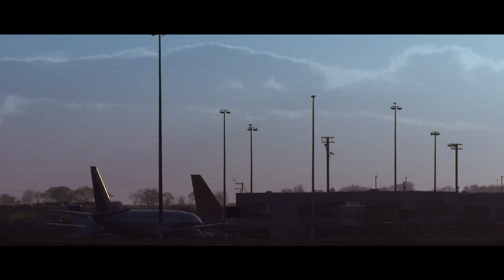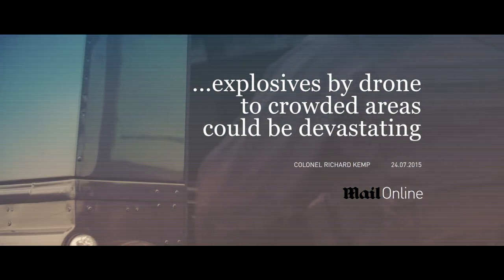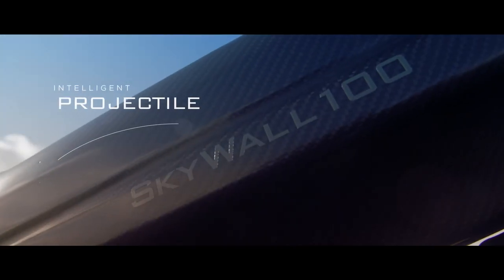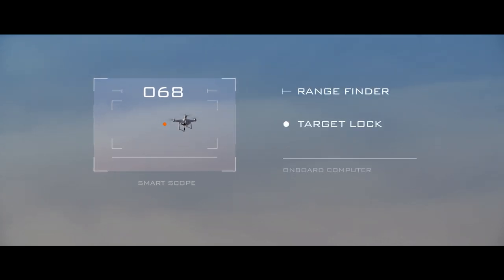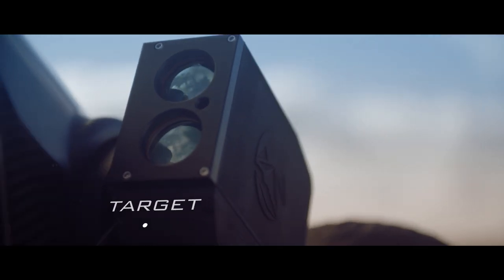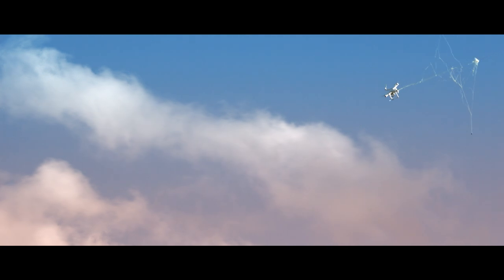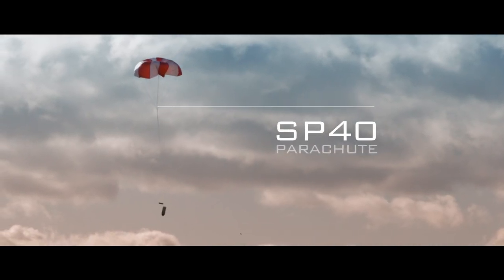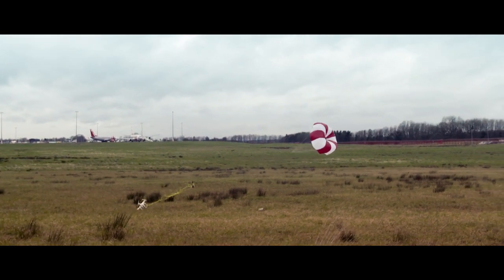SkyWall : SkyWall100 Drone Defence System - A Man Portable and Cost Effective Counter Drone System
SkyWall100 offers a cost effective way of dealing with the drone threat.

OpenWorks Engineering, a group of British engineers, has invented a system that offers security operators a ground-breaking alternative way to defeat nefarious drones; to be displayed at the UK Home Office’s ‘Security and Policing Event’ on 8th March.

Drone use (quadcopters, UAVs) is on the increase – and is regularly compromising security and privacy laws and the safety or security of both the public and high profile VIPs/celebrities.

There is a broad range of current concepts to defeat drones, including jamming their command signals, burning them out of the sky with high-power lasers and attempting to train eagles to catch them.

The SkyWall concept is simple; physically capture a drone in a net and bring it to the ground safely under a parachute.
Physically capturing a drone is the best way to ensure control of a situation is maintained. Once captured it can be impounded, forensically investigated or simply handed back with some words of education where appropriate. Perhaps more importantly, the potential legal implications of damaging the pilot’s property (drone) are mitigated.

The OpenWorks Engineering team will officially launch their SkyWall100 drone defence system at the Home Office S&P Event; a cost effective system that could be deployed by government authorities and private security firms.

Skywall 100 comprises of a man portable compressed air launcher and an intelligent projectile with on-board countermeasures. The launcher uses a computerised SmartScope to calculate the drone’s flight path and directs the operator on where to aim the launcher, to ensure the drone is intercepted.

When the operator pulls the trigger the projectile is programmed so that it deploys its on-board net and parachute at precisely the right time to catch the target drone.

OpenWorks Engineering will develop a range of air powered launchers and intelligent projectiles to provide for the wide range of scenarios conceivable, these include permanent systems for the defence of critical national infrastructure.

Chris Down, Managing Director of OpenWorks, said: “OpenWorks Engineering believes that security enforcement authorities need a cost-effective and proportionate way of protecting the public and high profile individuals and we wanted to put a system on the market that offered just that.

“Authorities around the world have been looking for a system like this and we are proud to continue the tradition of British innovation in the security industry.”

OpenWorks Engineering is already engaged with a number of government and private organisations across the world and is expecting to see the first SkyWall100 systems in use before the end of 2016.